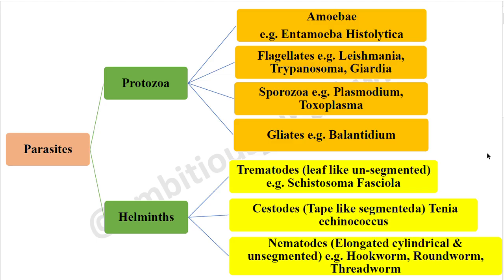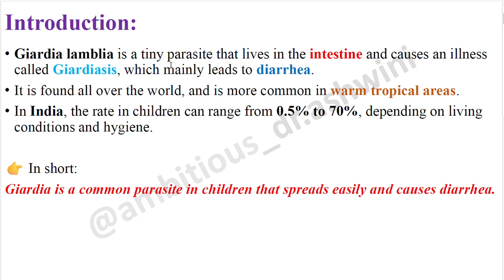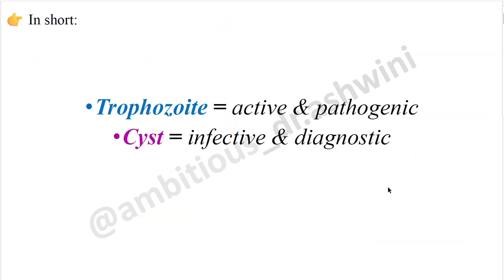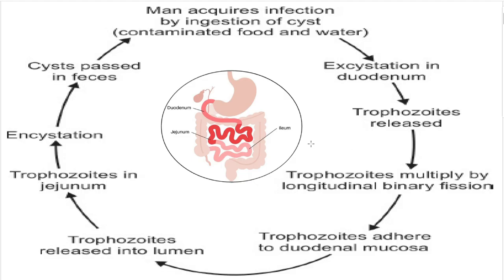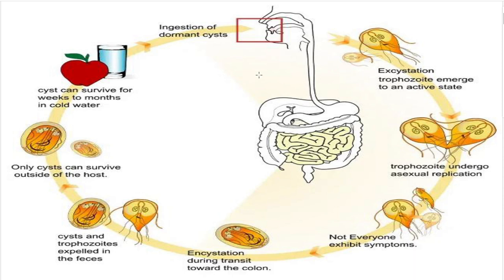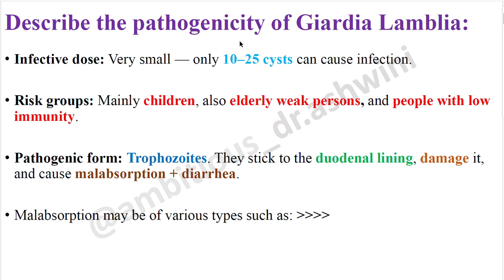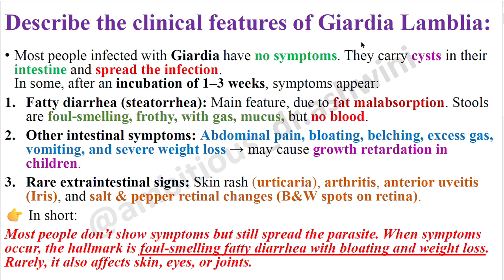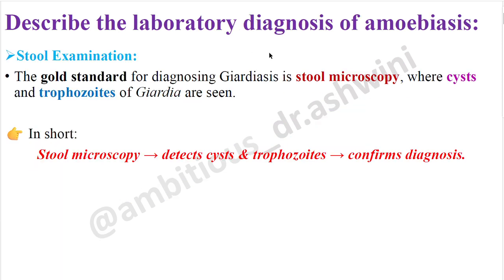Giardia Lamblia ppt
Giardia Lamblia ppt notes.
Also useful for CBDC pattern student of pathology.